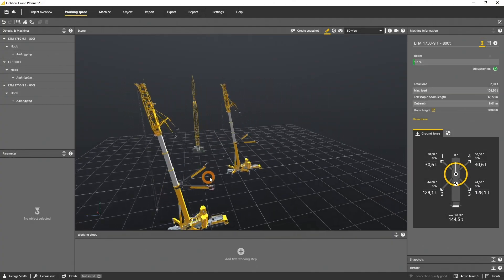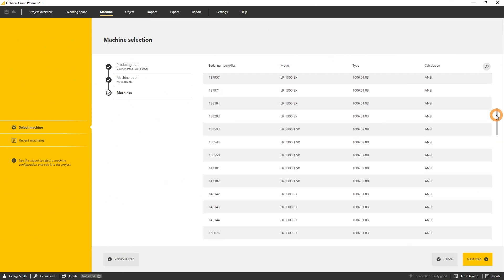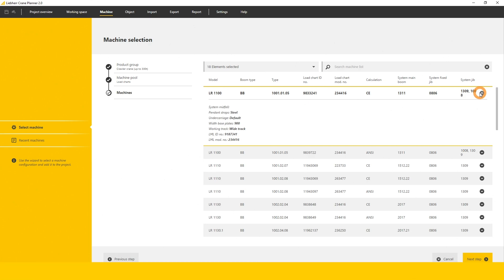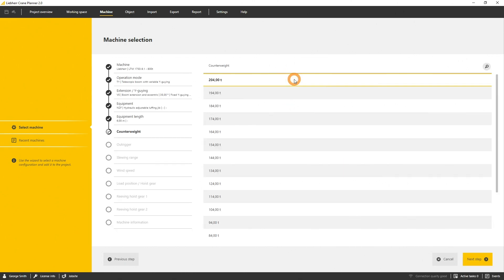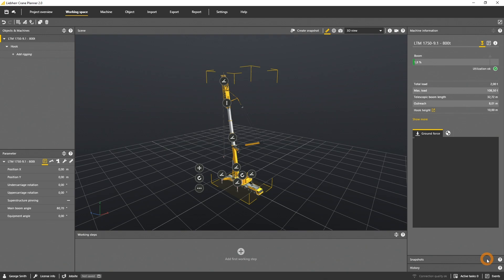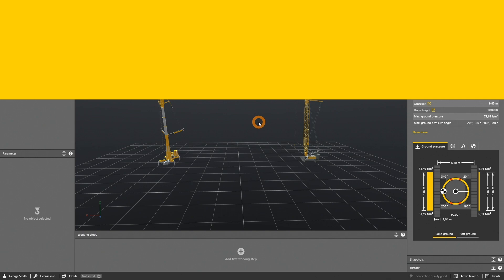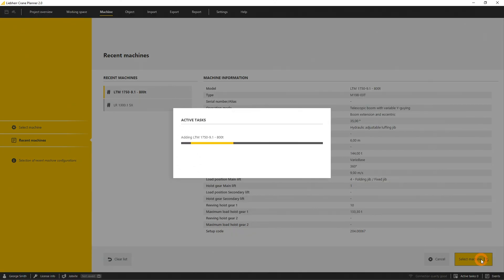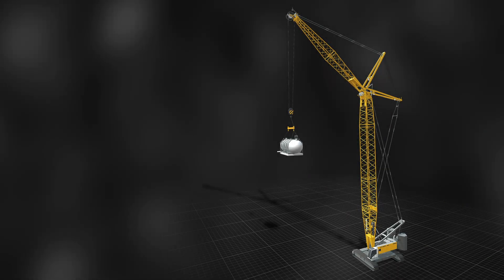Liebherr - Crane Planner 2.0 – Tutorial #3 machine selection